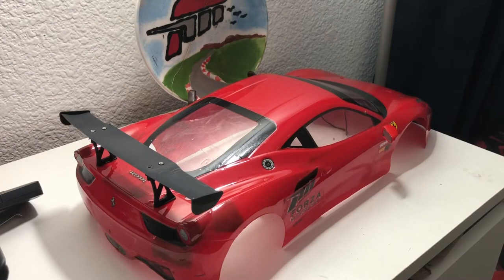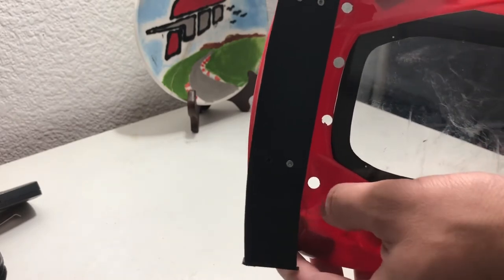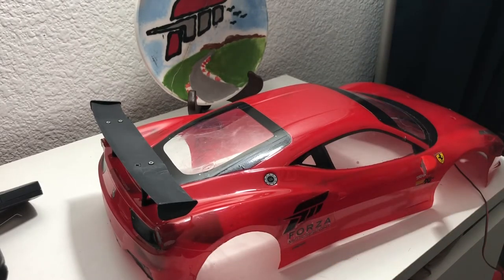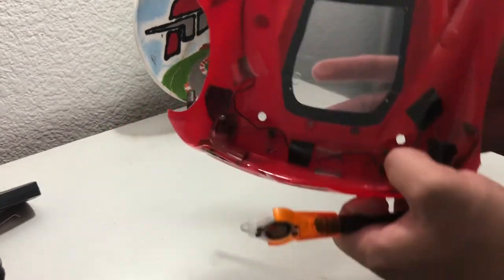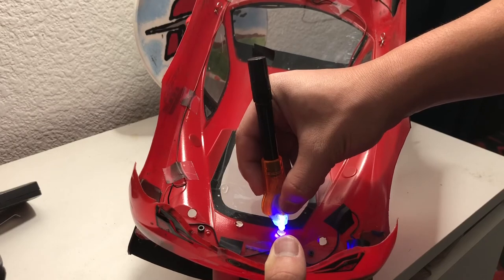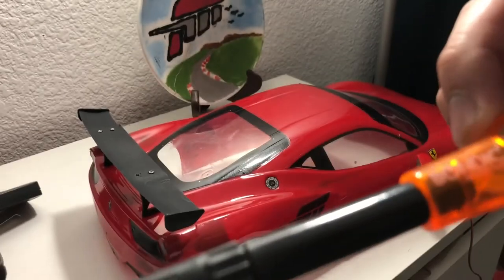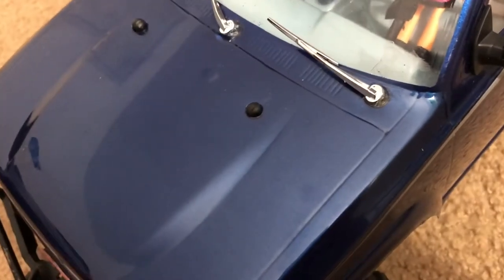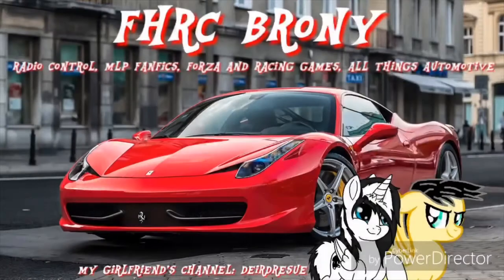Using a Bondic Pen to Repair an RC Lexan Body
I saw a video on YouTube on repairing unwanted holes on RC lexan (polycarbonate) bodies using a Bondic pen

1.  Foul language
2.  Spam
3.  Bullying to other individuals
4.  Racism and sexism. (No sex jokes)